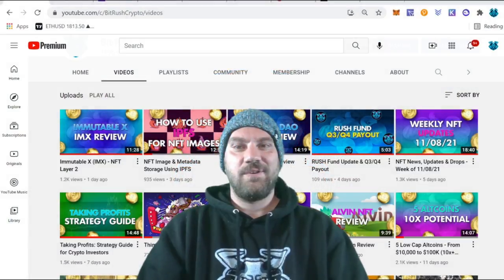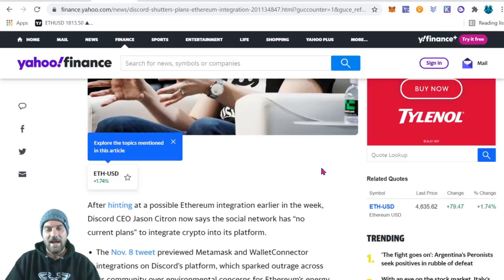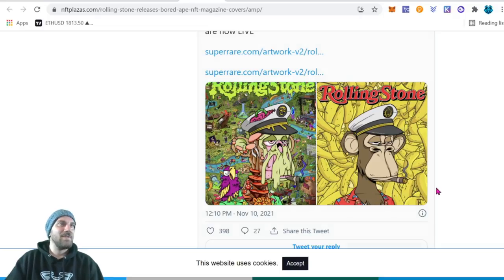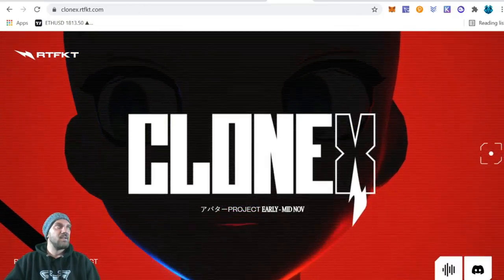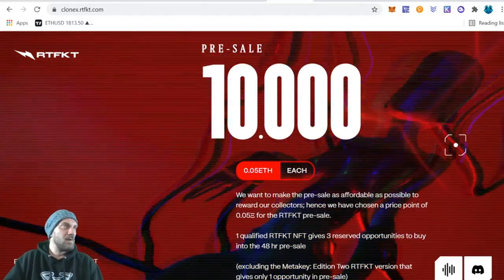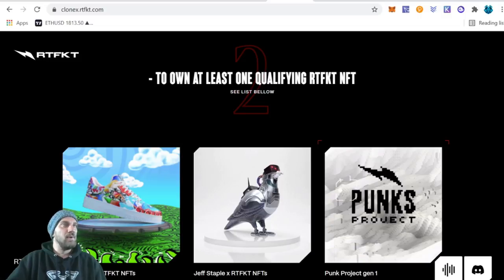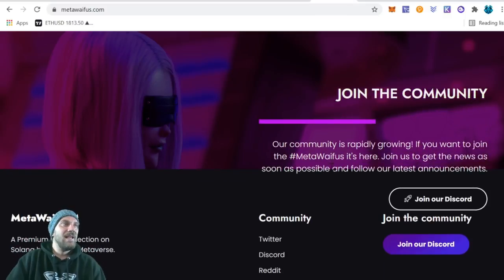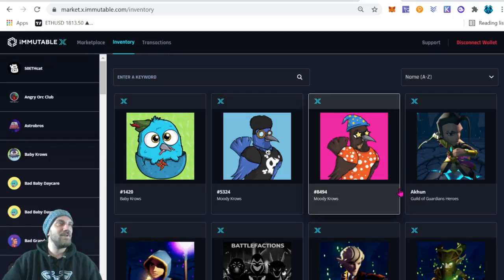NFT News, Updates & Drops - Week of 11/15/21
The NFT news & updates video for the week of November 15th, 2021. I'm going to cover a few upcoming mints I'm looking into as well as a few I've just minted and picked up on the secondary market. I'll also update you on a few NFT projects from past videos.

~NFT MINTS
RKFKT CloneX

💸 Tips Appreciated!!!
ETH - 0x4f6Cb155B513c6b917Beab345a01be235a2DB28E

Time Stamps

0:00 Intro
0:09 Welcome
0:40 NFT News
6:01 Disclaimer
6:42 Upcoming NFT Mints
12:49 Recent NFT Purchases & Updates
14:50 Outro